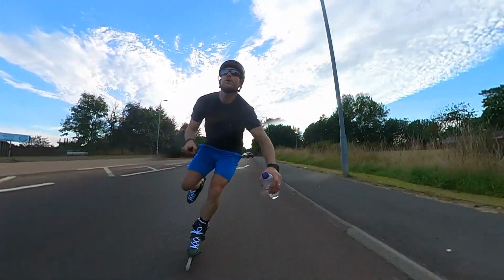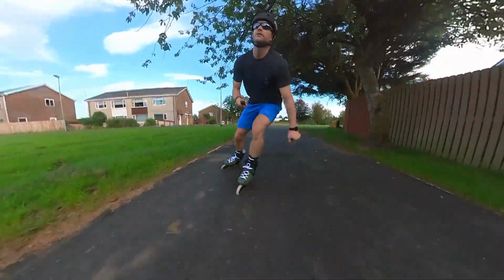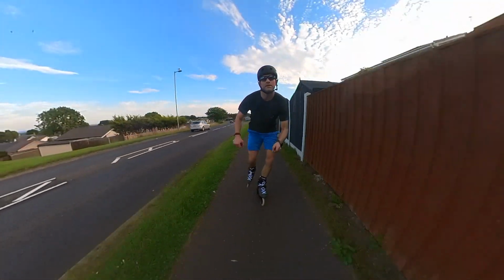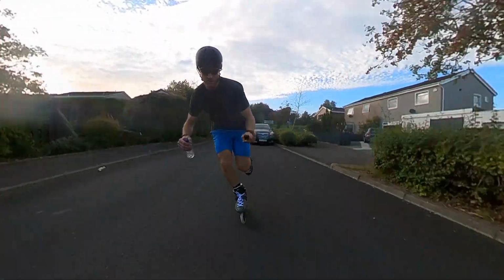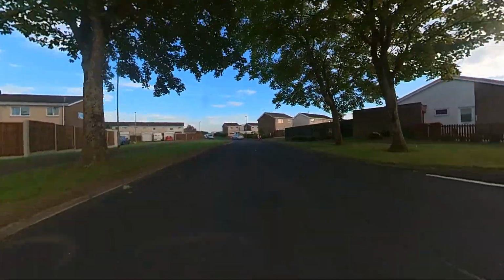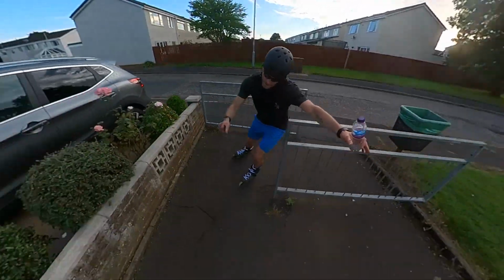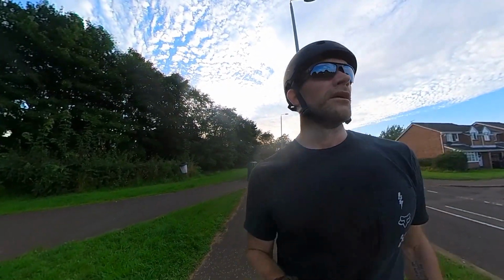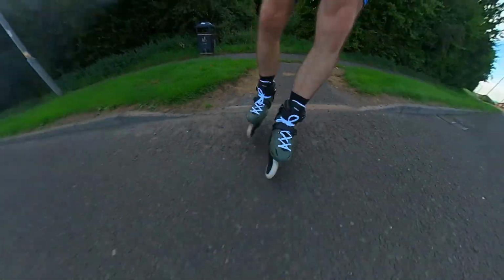Oxelo MF900 Smooth and Quick!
Part 2 of this Oxelo MF900 first roll, and I'm starting to find my groove on these bigger wheels - I'm shocked at how much fun I'm having on them!

Skates: Oxelo MF900 Freeskate
Size: EU44 / UK9.5 / MP280mm
Frame: 255mm; max wheels size: 110mm
Mounts: 165mm, 180mm, 195mm
Wheels: Oxelo 110mm 86a
Bearings: abec 7
Brake: heel brake provided (but not required if the skater possesses a kick-ass drag stop and power stop!)
Price: £110 (Sep21)
Retailer: Decathlon
Camera: Insta360 One R
Stick: Insta360 Invisible tripod pole.